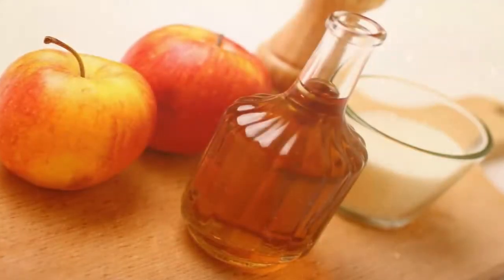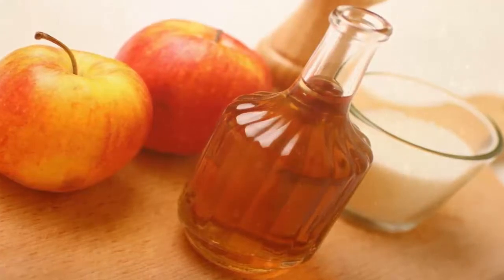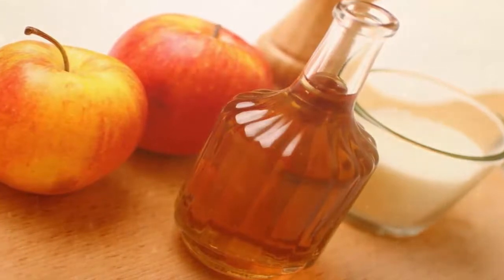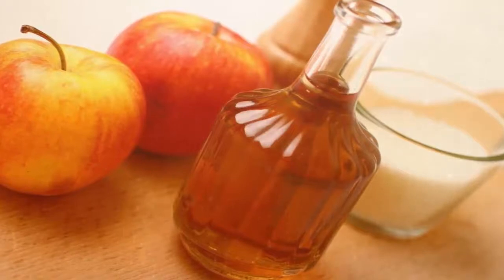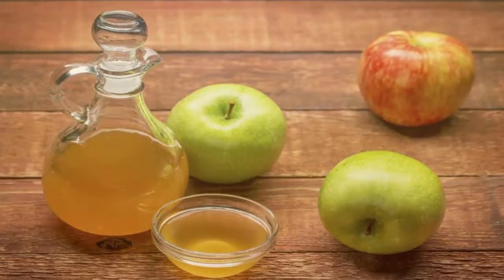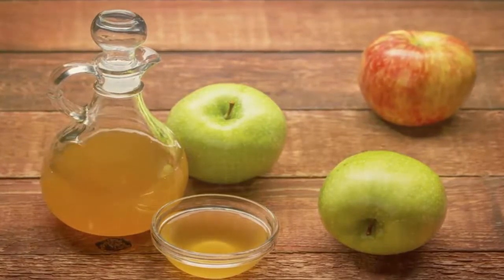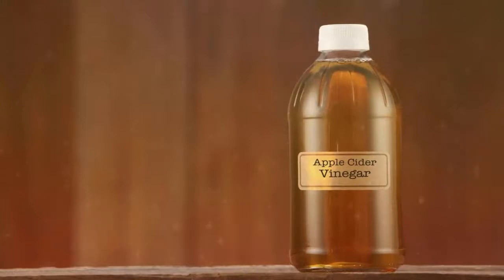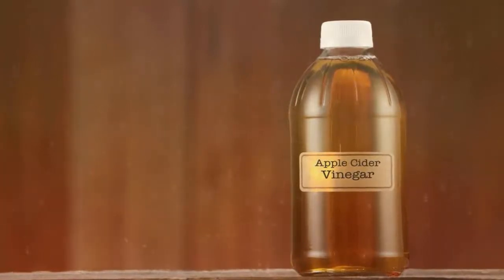Wash Your Face With This 3-Ingredient Apple Cider Vinegar Mixture to Look YEARS Younger in few days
3-Ingredient Apple Cider Vinegar Mixture to Look YEARS Younger.

If you have oily skin, you already know the issues that occur commonly on the skin, like large pores, acne, and blackheads. Numerous skin issues may be solved by eliminating certain foods from your daily diet, such as refined sugar, which is leading to the formation of acne.

here best ways to Look YEARS Younger with Apple Cider Vinegar